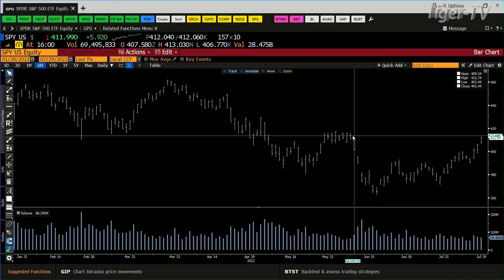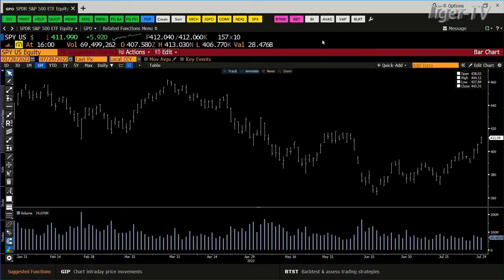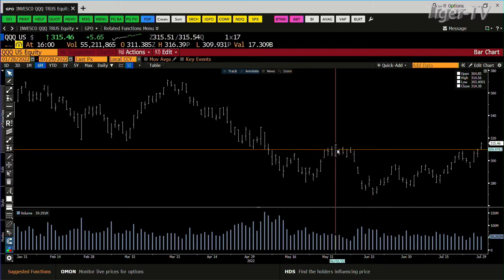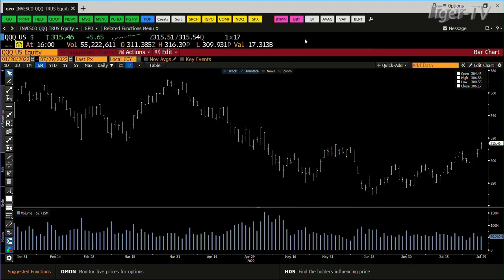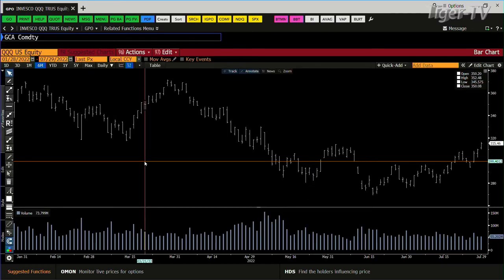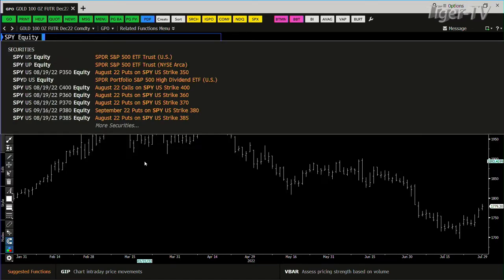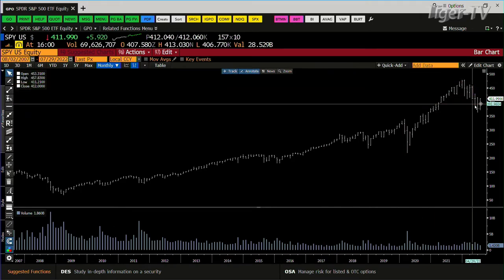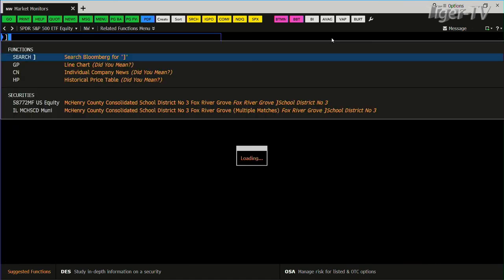July 29th, 4PM ET Market Update on TFNN - 2022